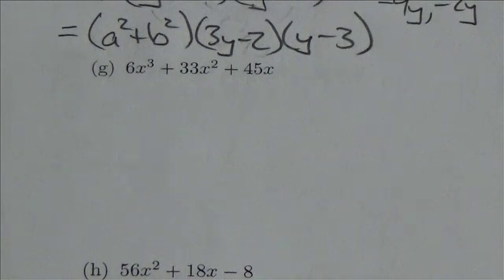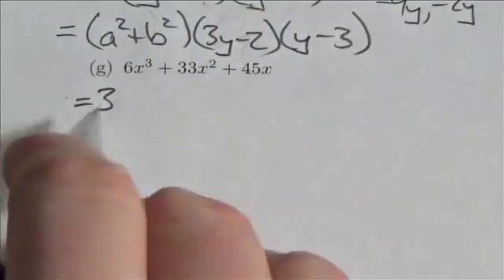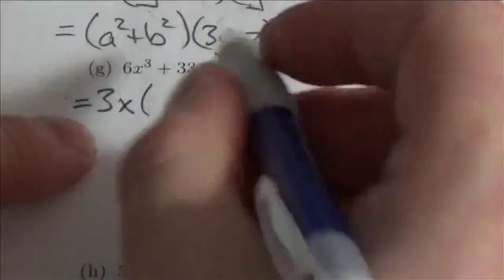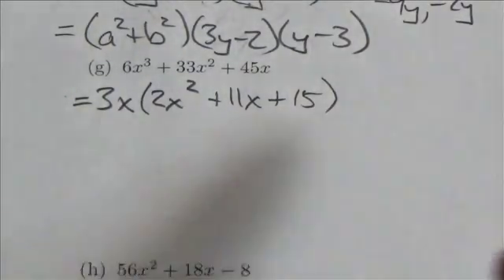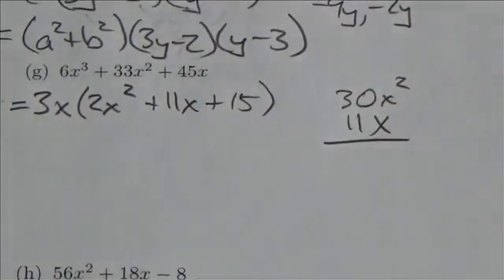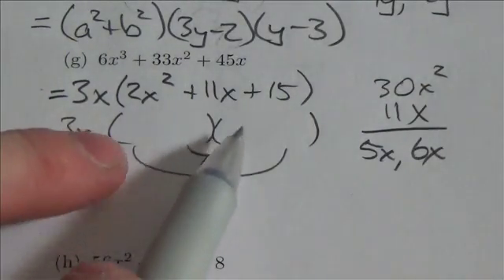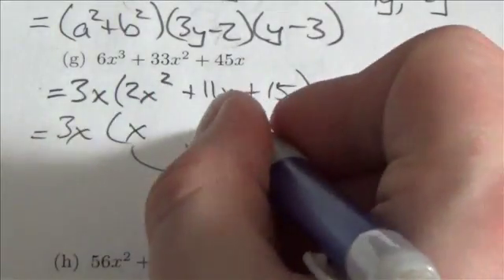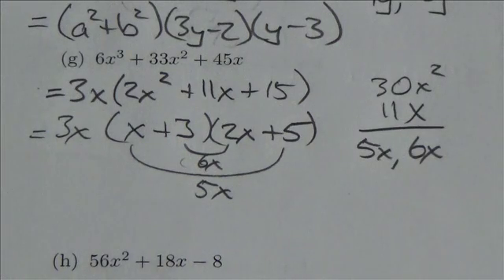Math 20-1 Factoring Review